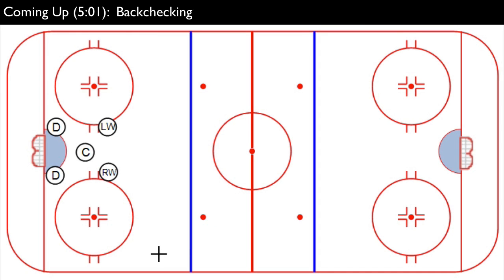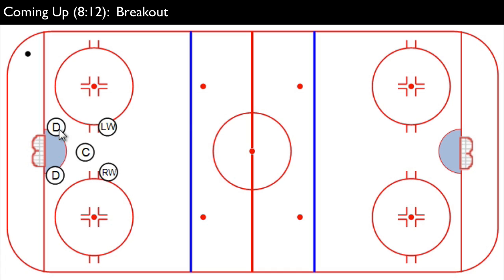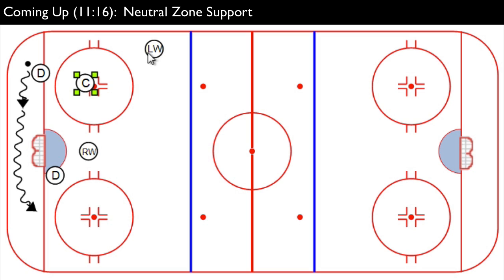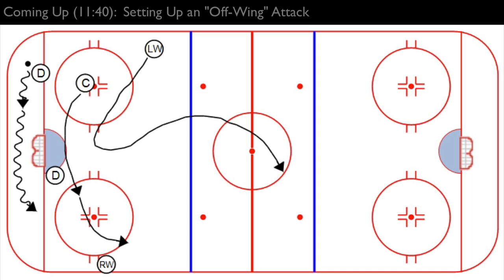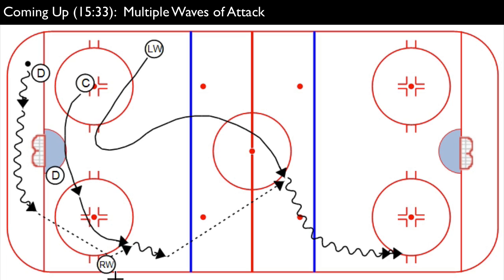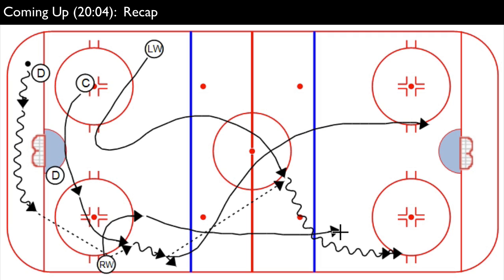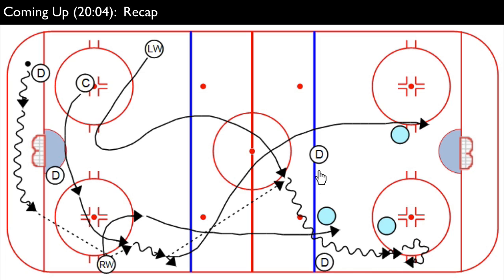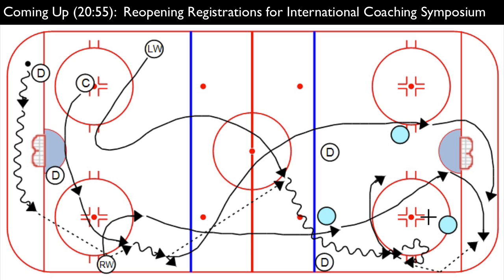ICS Workshop 3: Understanding & Developing Cohesive Systems